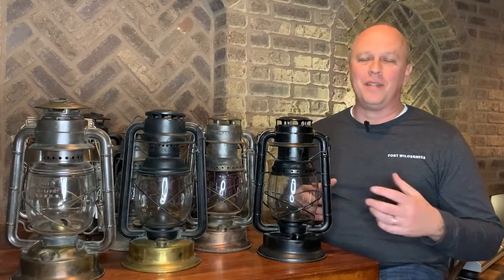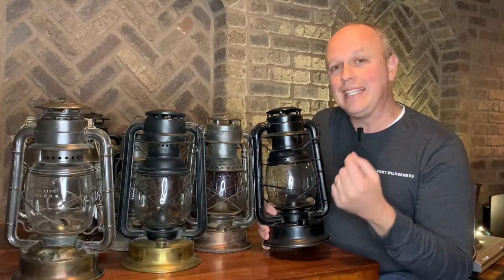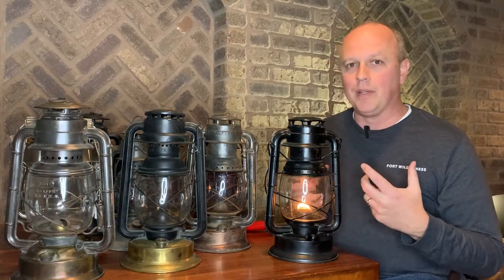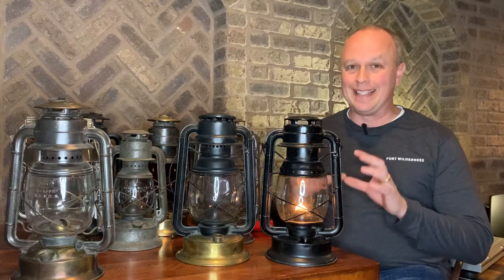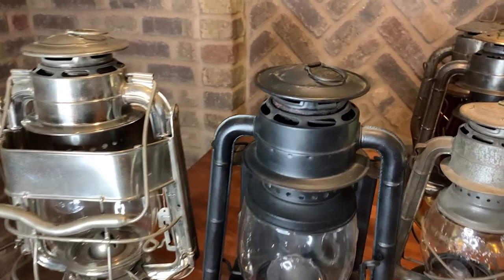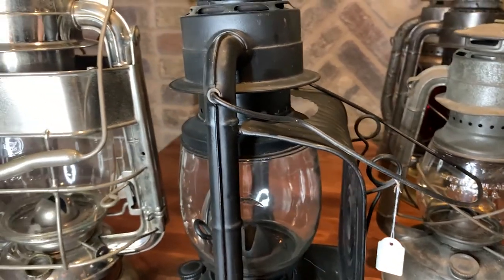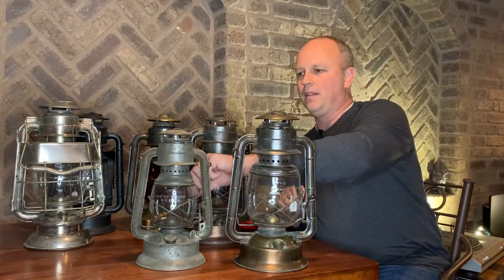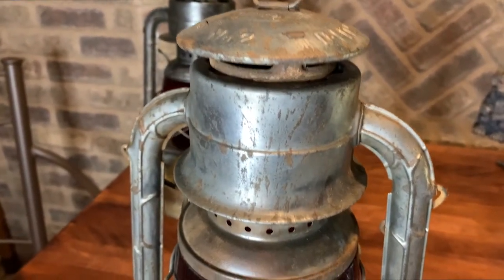Development of the Dietz D Lite Lantern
From 1912 to today the Dietz D-Lite has been the flagship model of the Dietz lantern company.

A Huge Thank You! to the friends that educated and encouraged me along the way!